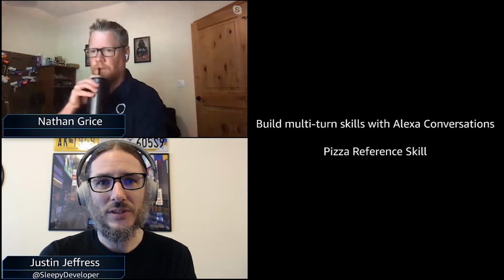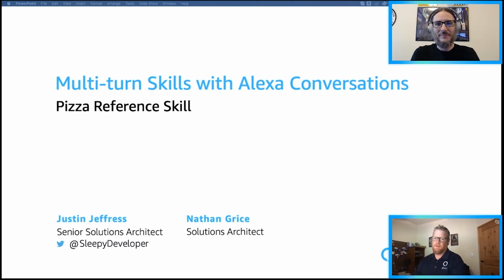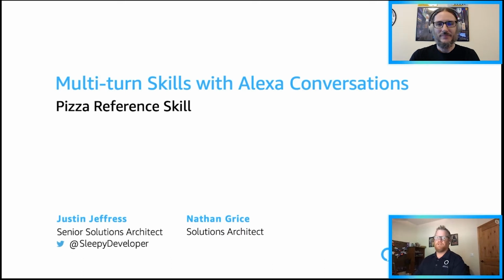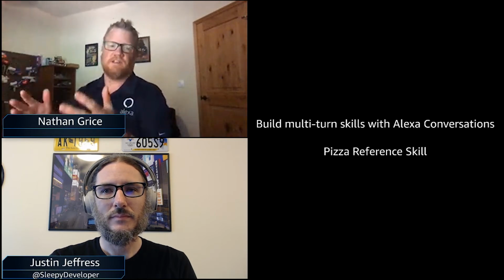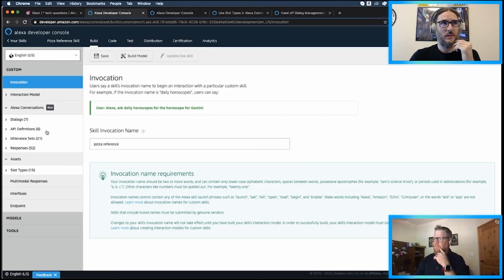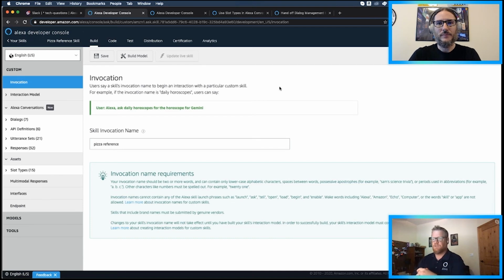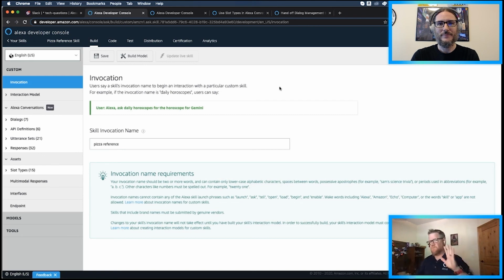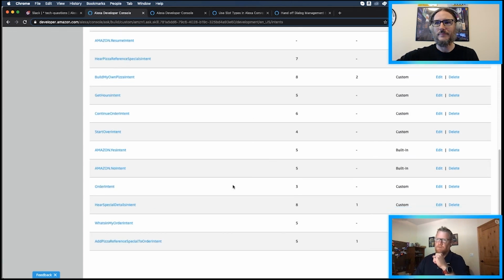Build Multi-Turn Skills with Alexa Conversations: Pizza Reference Skill Part 1